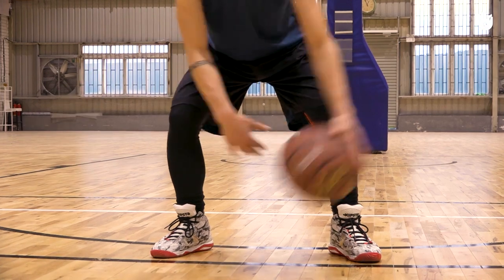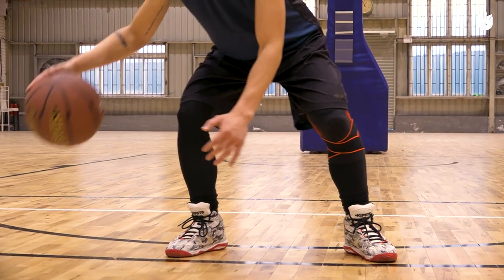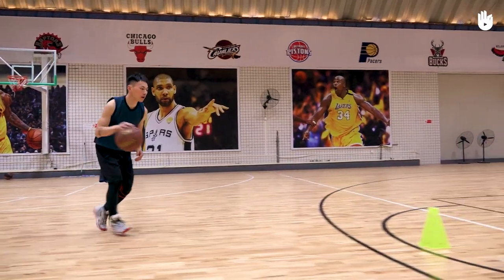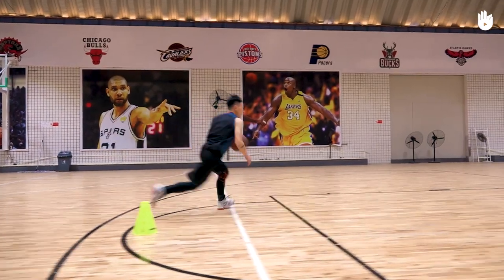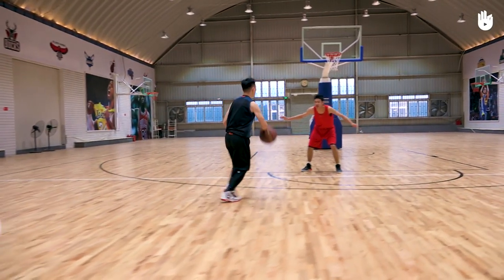The Crossover Dribble | Basketball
In this video, you will learn how to do a crossover dribble, a skill used for getting past direct opponents.

Keep watching the series for more crossover videos!

Watch this tutorial to learn how to do a smooth crossover through proper positioning and movement.